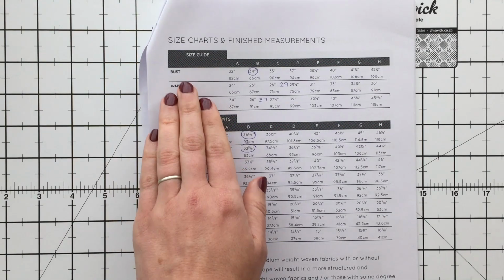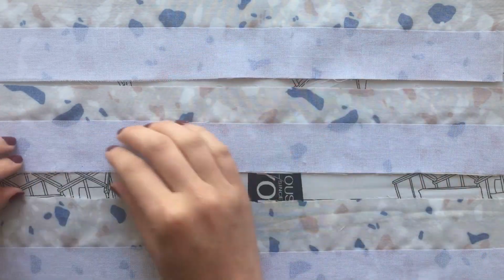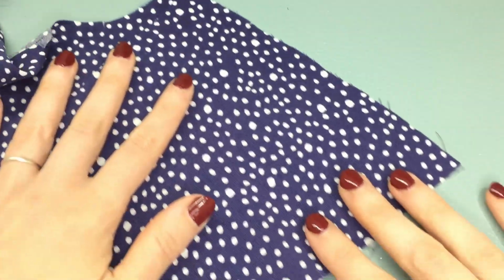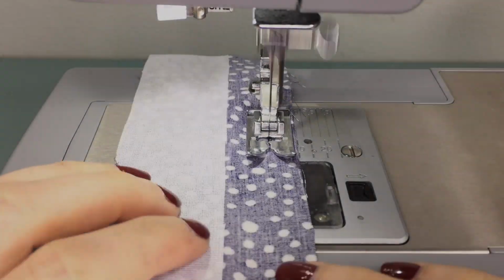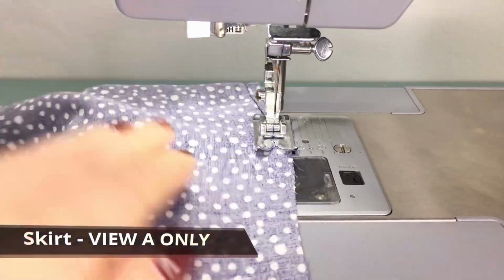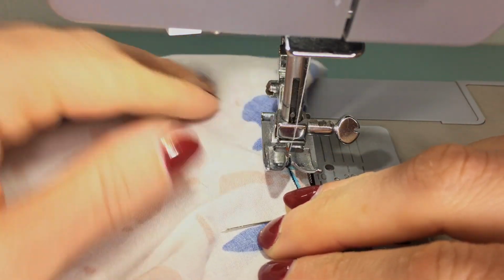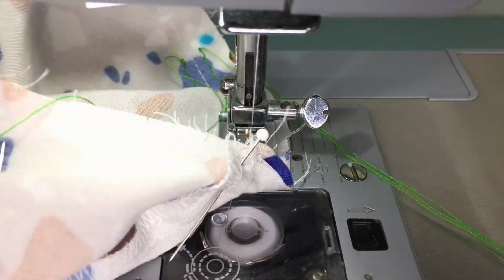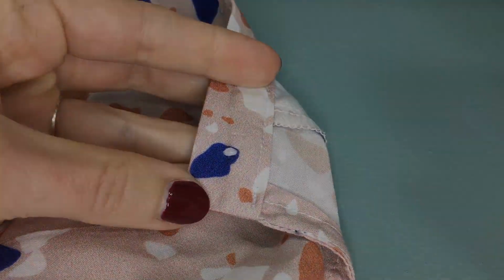Fleetwood Dress Tutorial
This is a full length tutorial for the Fleetwood Dress PDF sewing pattern by French Navy.  Timestamps are provided below for easy access to each step which also coincides with your written/illustrated instructions.

A special thanks to French Navy who sponsored this tutorial as well as the pattern and fabrics used.  All formatting, creative license and opinions are my own.

Please note: Step 3 in the video includes step 4 in your written instructions and Step 36 includes 37 and 38.  Individual timestamps listed below.

Timestamps:
00:00 Intro
0:14 Welcome
0:29 Choosing your size
01:12 Fabric requirements and seam allowance
01:42 Basic notions and supplies
03:11 Cutting out
07:16 Step 1 Interface button stands and sleeve cuffs
07:58 Step 2 Staystitch necklines
09:48 Step 3 Front bodice side seams
11:06 Step 4 Back bodice side seams
13:07 Step 5 Centre back gathering stitches
13:58 Step 6 Gathering centre back
14:31 Step 7 Sew back to back yoke
15:50 Step 8 Front yokes
17:44 Shoulder seams
18:48 Step 9 Press neckband
19:03 Step 10 Sew neckband
20:03 Step 11 Understitch neckband
21:09 Step 12 Prepare neckband
22:00 Step 13 Sew neckband
22:30 Step 14 Prepare button stands
23:11 Step 15 Attach button stands to bodice
24:29 Step 16 Prepare button stands for top stitching
26:37 Step 17 Topstitch button stands
27:20 Step 18 Baste button stands ends
27:46 Step 19 SKIRT A ONLY: Sew skirt side seams
28:40 Step 20 SKIRT A ONLY: Sew skirt gathering stitches
30:11 Step 21 SKIRT A ONLY: Gather and sew bottom skirt to top skirt
31:56 Step 22 SKIRT B ONLY: Sew skirt side seams and gathering stitches
32:44 Step 23 Attach skirt to bodice
33:40 Step 24 Reinforce sleeve slashline
34:26 Step 25 Baste sleeve pleat
34:56 Step 26 Cut slash line
35:20 Step 27 Press sleeve binding strips
35:59 Step 28 Sew binding to sleeve slash
37:04 Step 29 Prepare binding for top stitching
37:45 Step 30 Topstitch binding
38:06 Step 31 Stitch top binding fold
38:30 Step 32 Sleeve cap gather stitches
38:56 Step 33 Sleeve seams
39:20 Step 34 Press sleeve cuffs
39:36 Step 35 Sew cuffs to sleeves
40:49 Step 36 Sew cuff ends
41:20 Step 37 Trim, turn and press cuffs
42:05 Step 38 Topstitch cuffs
42:23 Step 39 Set in sleeves
45:24 Step 40 Hem skirt
45:54 Step 41 Buttonholes and buttons
51:33 Credits